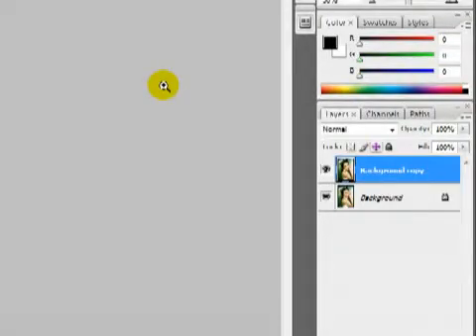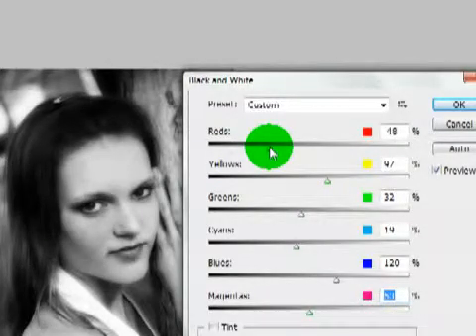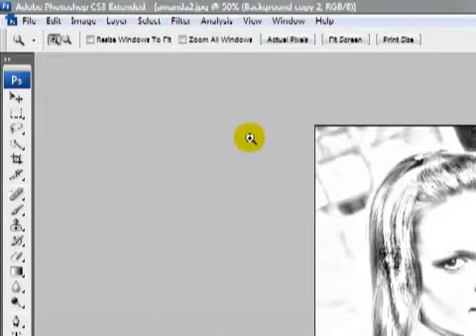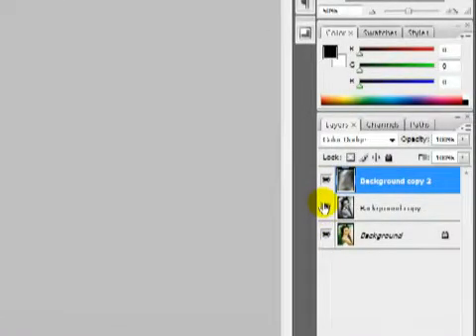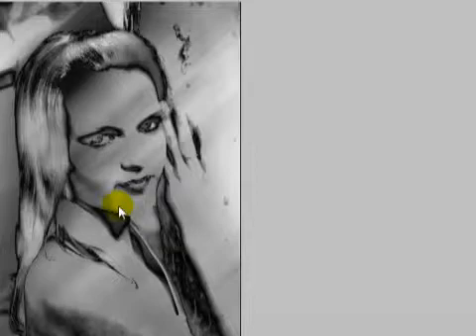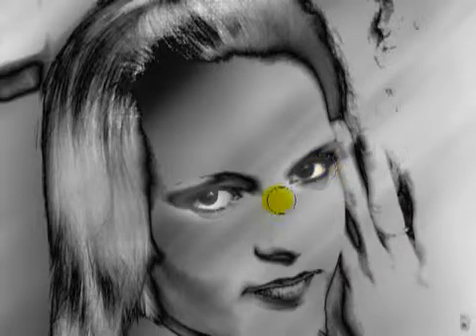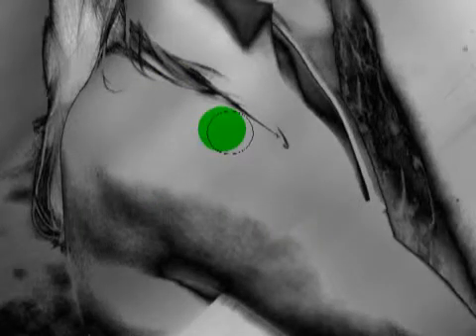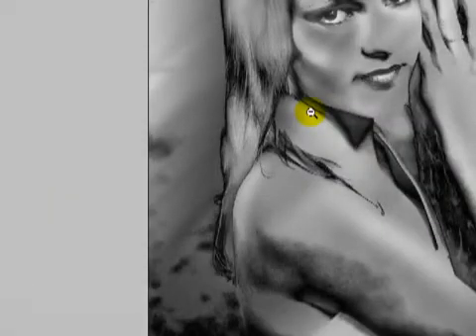Photoshop Tutorial: Learn how to Sketch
This video is more than just creating a sketch effect in Photoshop. I'll show you how to combine the sketch effect with a few simple steps to get amazing results.